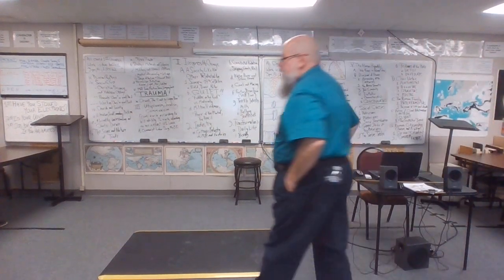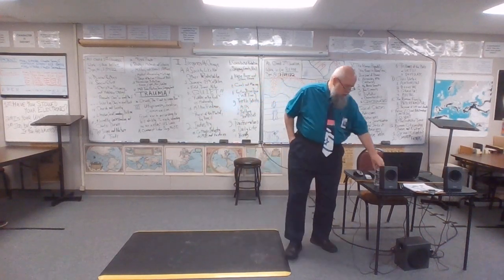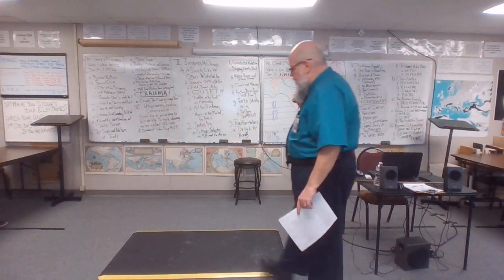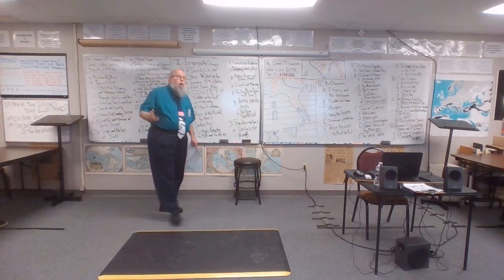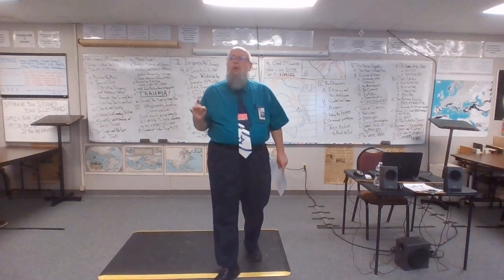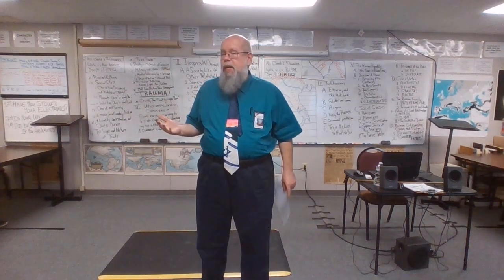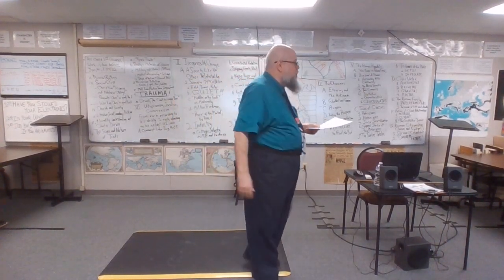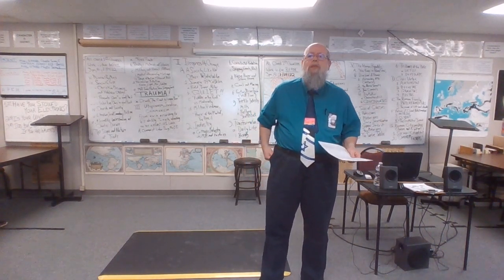21-22 EURO 10 1-05-22 1of2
VIDEO ONE OF TWO
The Industrial Revolution
-"At the end of the day,...", Les Misérables
Pre-Industrial Agrarian Societies from Sumer to 19th Century Britain
-Field, Throne, & Altar
-"Fiddler on the Roof"
-Education
-Rhythms
Milton Friedman, "The Power of the Market: The Pencil"
-Matter, Energy, & Enlightened Self-Interest
-The Free Market